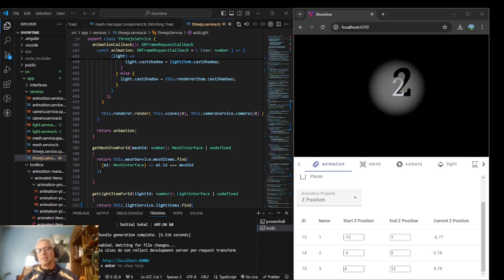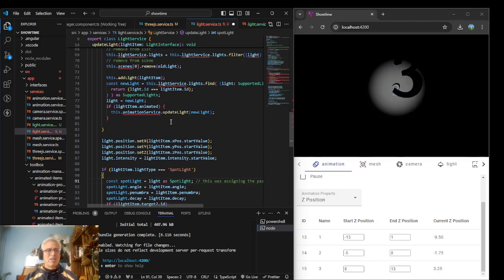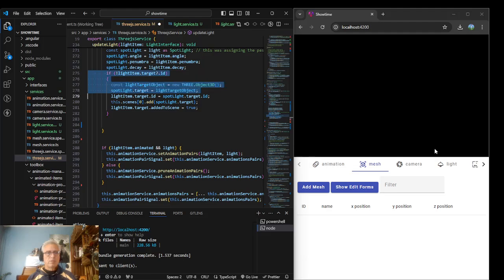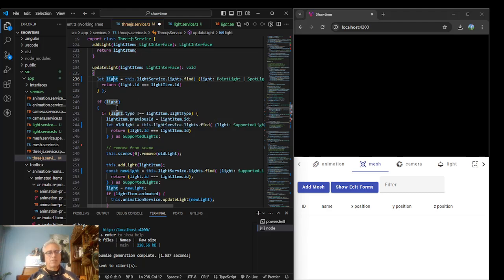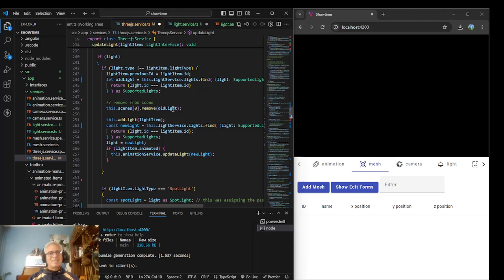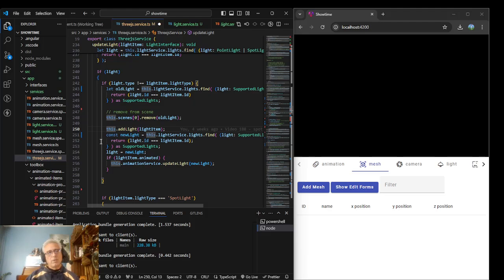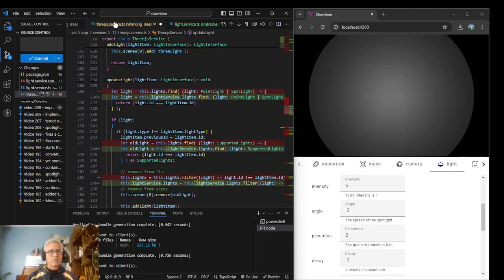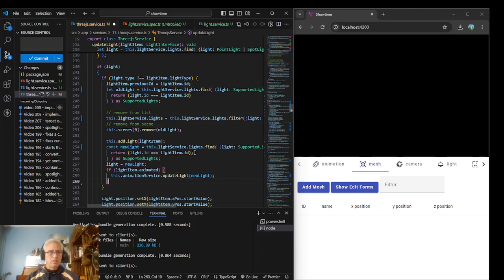Angular/ThreeJS - Video 213 light service 04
In this video I attempted and failed to move the update light code into its own service.